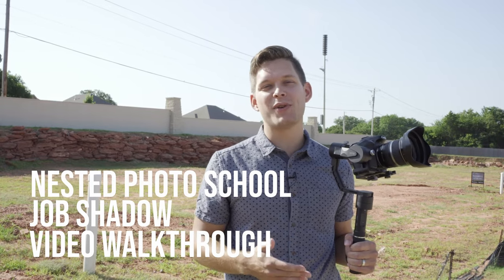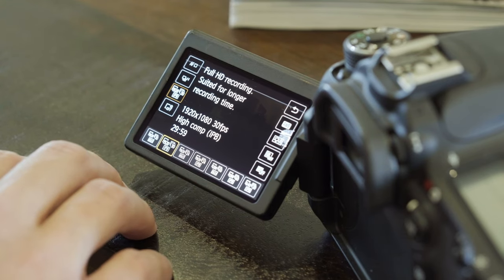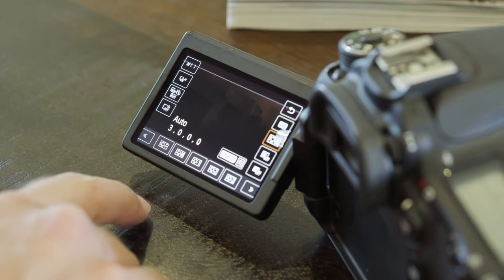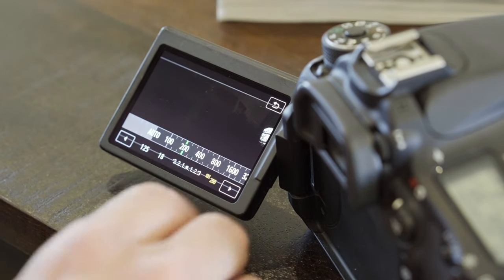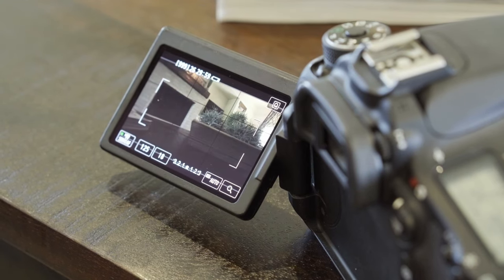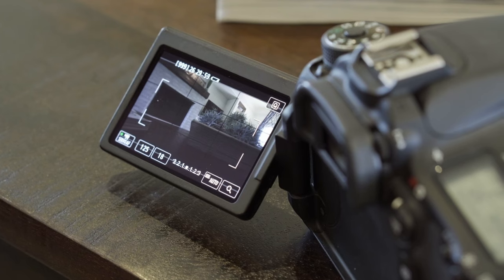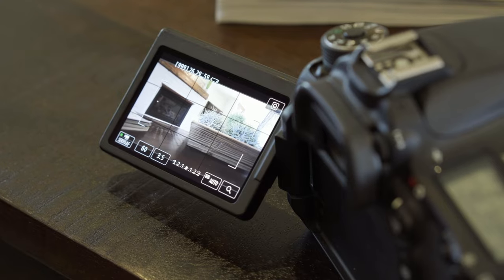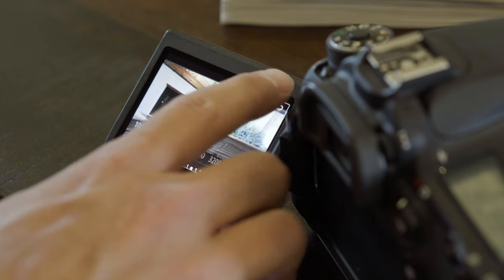Job Shadow Video Walkthrough Nested Photo School Real Estate Marketing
In today's video I'll be walking you through my process for capturing a video walkthrough.

Nested Photo School is an online video course that teaches you the ins and outs of Real Estate Photography, Videography, Drone 3D Tours and more. You will learn everything you need to know from gear to technique, editing and much more! 📸